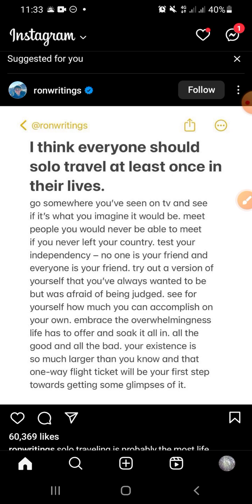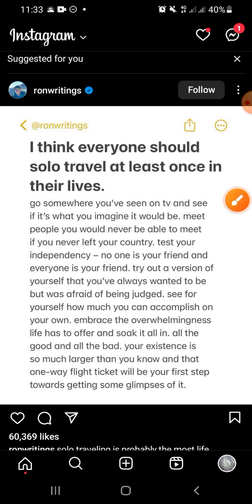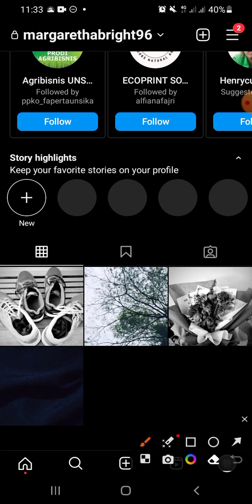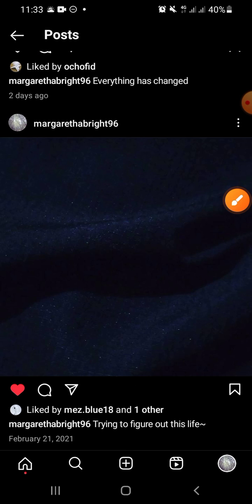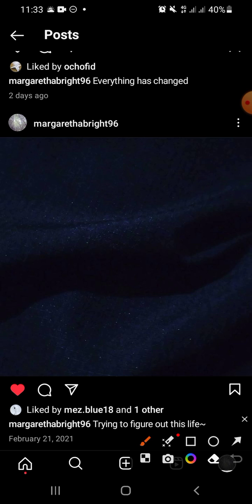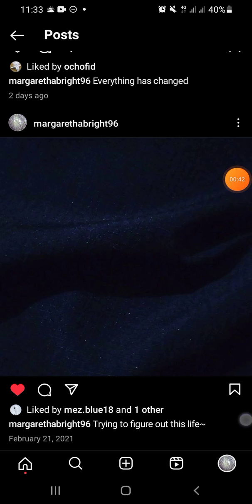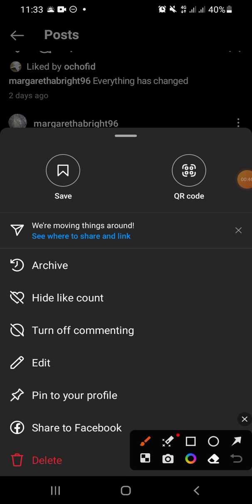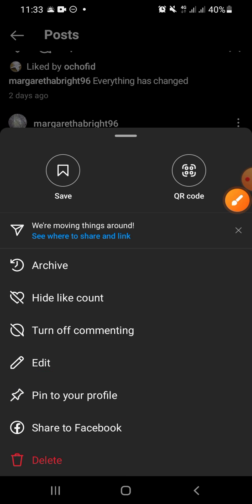Wanna Pin Your Instagram Posts? Here's How to Make Your Fav Post Become the First Thing to See!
In today's video, we're going to show you a feature that allows you to pin your Instagram posts to the top of your profile. So your favorite or highlight post will become the first thing to see when people check your grid. Check this out!